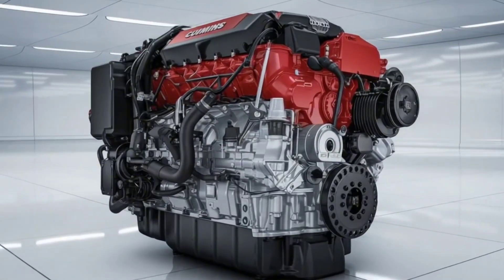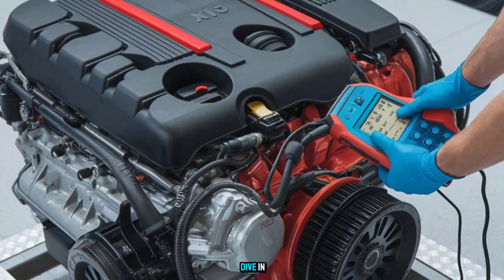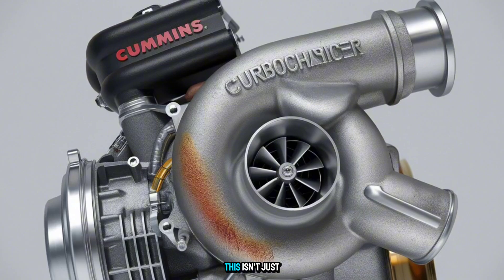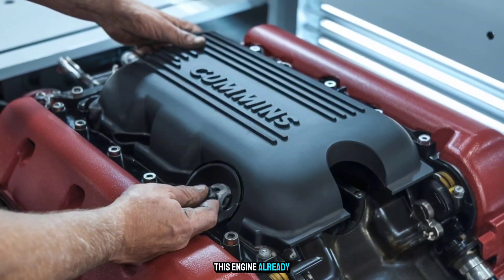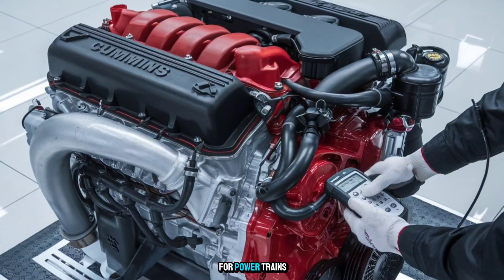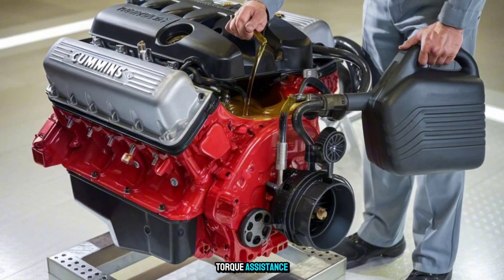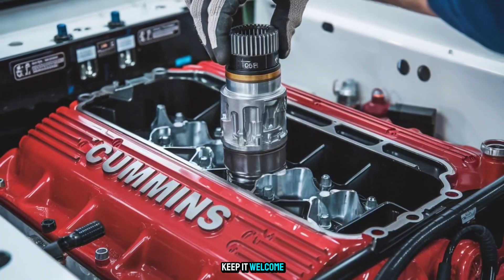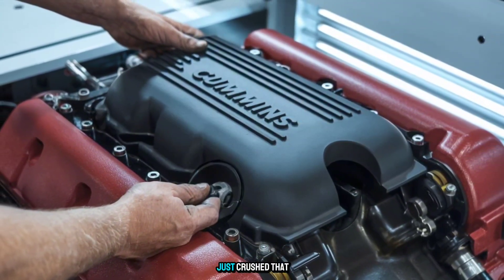Cummins X19 Breakdown: Why This Engine Is Crushing Every Expectation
In this must-watch video, we break down the Cummins X19—a revolutionary diesel engine that’s not just meeting expectations, it's obliterating them. From raw horsepower and torque output to its advanced engineering and integration with Kenworth trucks, the X19 is redefining what American diesel power means in 2025. You’ll get a full inside look at what makes the X19 so powerful, efficient, and game-changing for long-haul and heavy-duty applications.

Why watch? Because this isn’t just another engine—it’s the future of Cummins performance. Whether you're a diesel mechanic, truck owner, or tech enthusiast, this breakdown reveals the secrets behind the engine that’s setting the new benchmark in trucking performance.